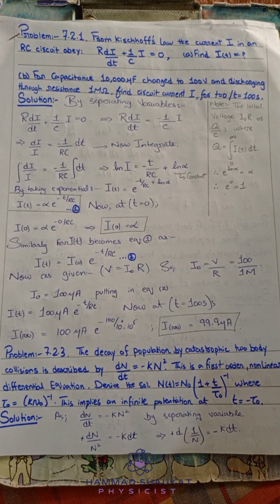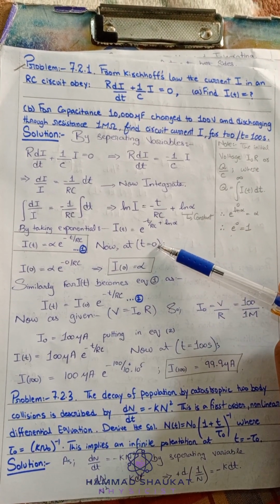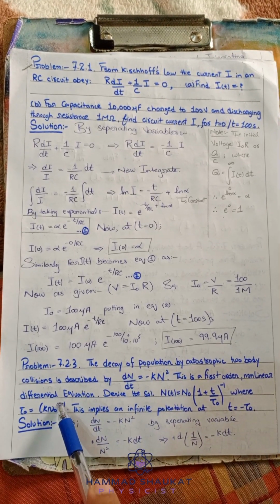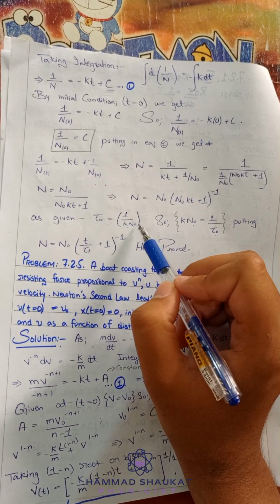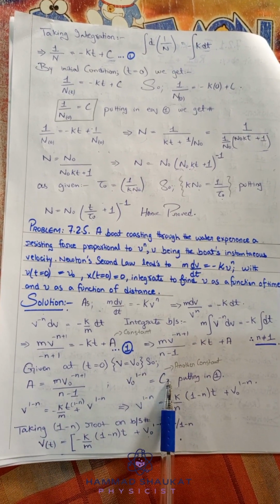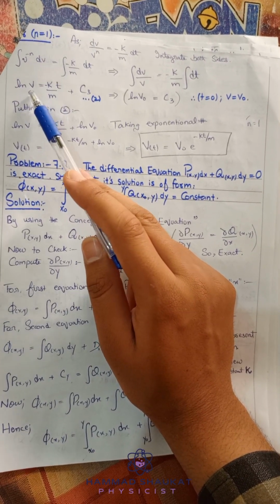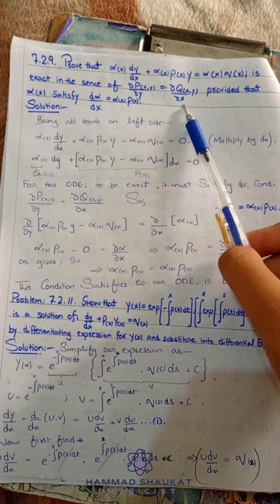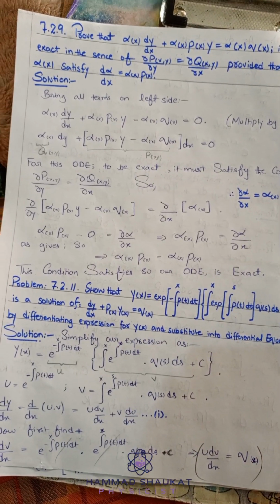Mathematical Methods of Physics - Exercise 7.2 Problem# 7.2.1 , 7.2.3 , 7.2.5 , 7.2.7, 7.2.9, 7.2.11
Mathematical Methods of Physics - Exercise 7.2 Solutions

In this video, we tackle Exercise 7.2 from the Mathematical Methods of Physics textbook. We provide step-by-step solutions to problems 7.2.1, 7.2.3, 7.2.5, 7.2.7, 7.2.9, and 7.2.11, covering topics such as vector calculus, complex analysis, and differential equations. Whether you're a student brushing up on your mathematical skills or a physics enthusiast diving into the depths of theoretical concepts, this video will guide you through these exercises with clarity and precision.
1.
2.
3.
4.
5.
6.
7.
8.
9.
10.
11.
12.
13.
14.
15.
16.
17.
18.
19.
20.
21.
22.
23.
24.
25.
26.
27.
28.
29.
30.
31.
32.
33.
34.
35.
36.
37.
38.
39.
40.
41.
42.
43.
44.
45.
46.
47.
48.
49.
50.
1.
2.
3.
4.
5.
6.
7.
8.
9.
10.
11.
12.
13.
14.
15.
16.
17.
18.
19.
20.
21.
22.
23.
24.
25.
26.
27.
28.
29.
30.
31.
32.
33.
34.
35.
36.
37.
38.
39.
40.
41.
42.
43.
44.
45.
46.
47.
48.
49.
50.